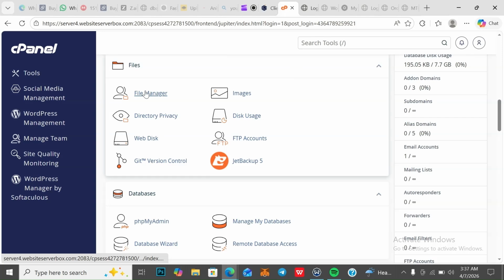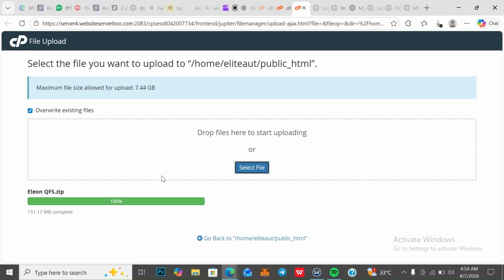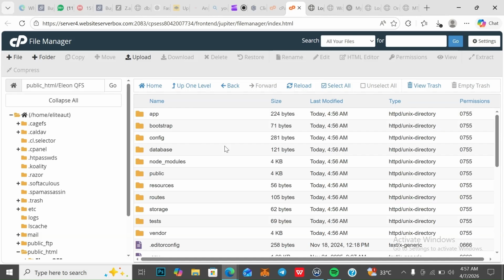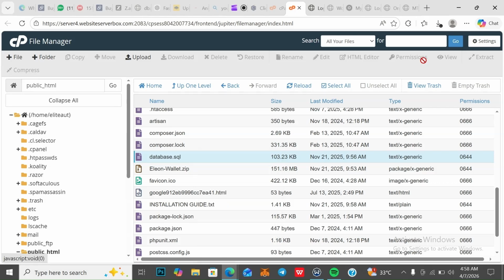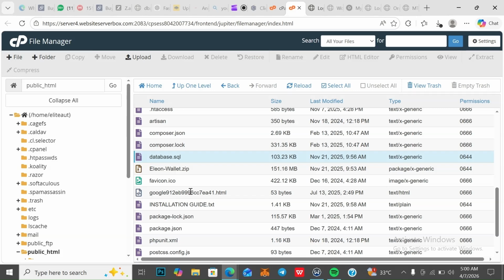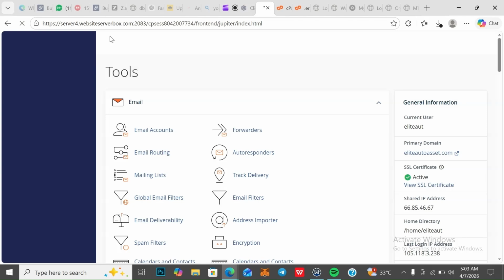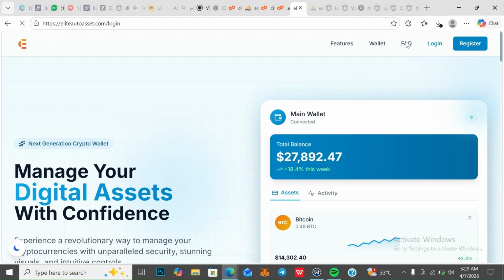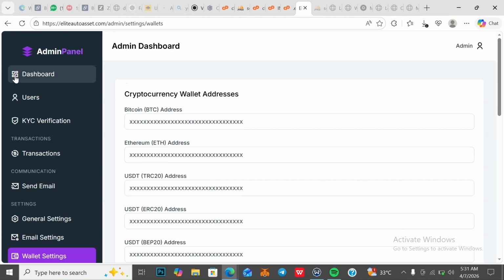How To Build A Crypto Wallet Website With Live Prices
How I Built a Crypto Wallet Website Send & Receive Crypto  with Live Prices